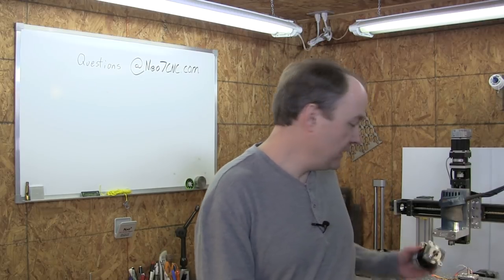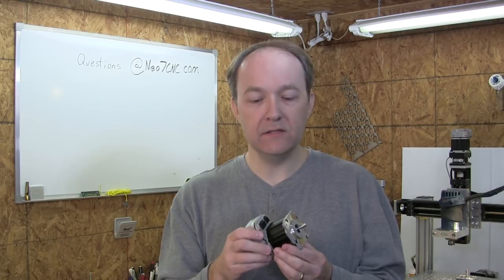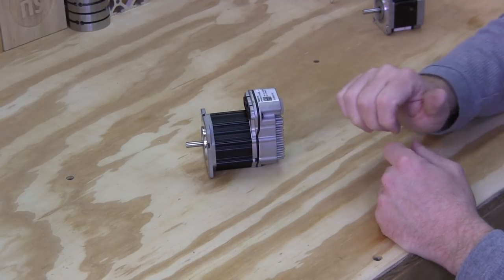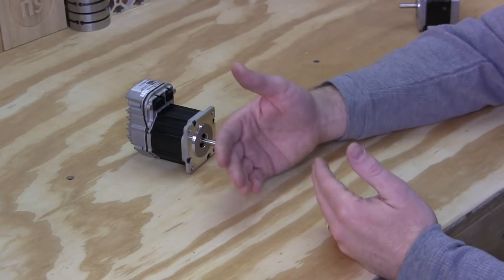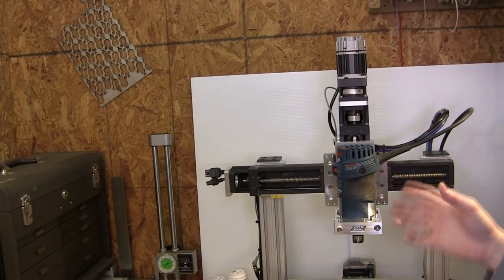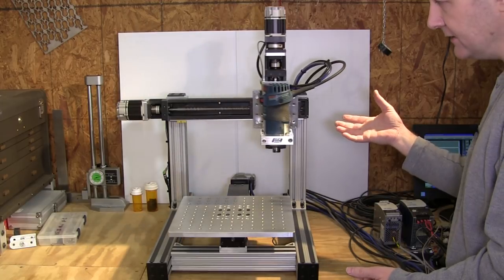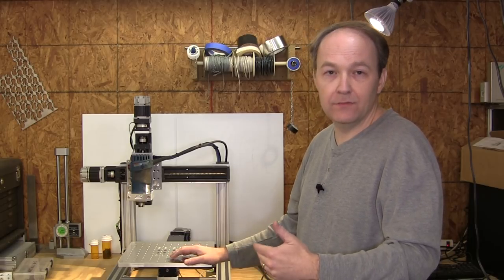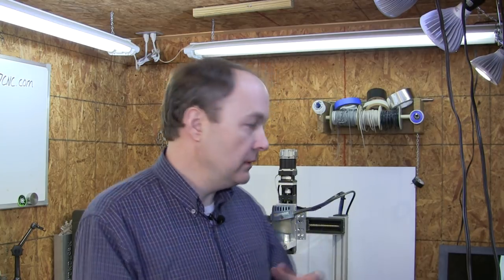Homemade DIY CNC - (AUDIO Corrected) ClearPath Servo Motors used on KR33 CNC - Neo7CNC.com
The mobile audio problem has been corrected - thanks for your patience.

Many have asked what motors I'm using on the KR33 Mini CNC so I wanted to do a video specifically on the topic.  The motors are ClearPath Digital Servo motors by Teknic. I communicate with them the same way that I've done with stepper motors, with step and direction commands.  The speed and power is fantastic.  The servo motors power doesn't fade with speed like steppers do.  Click the manufacturer links below for more information. They can be purchased directly from Teknic.  Be sure to order the cables too.

The model I'm using: CPM-SDSK-2311S-EQN-1-1-D

Here's the video where I cut the 3D part shown in the photo in this video.

Here's a video shown a cut in maple. Towards the end of the video the machine is cutting at 60IPM.